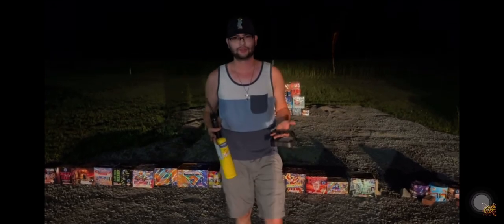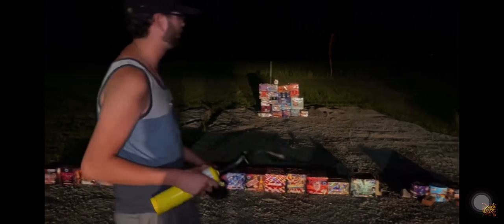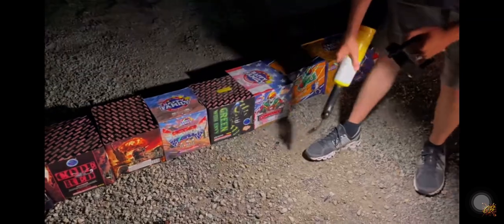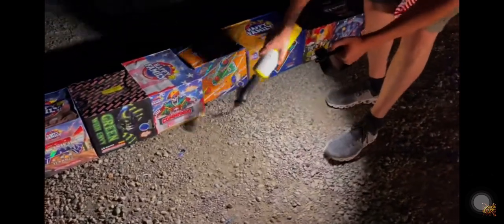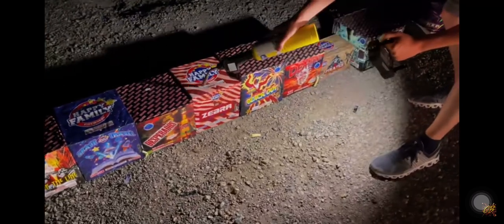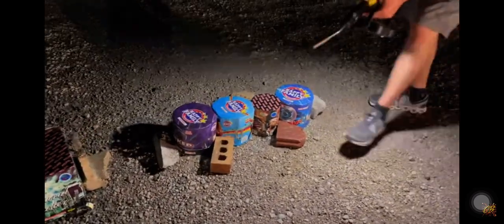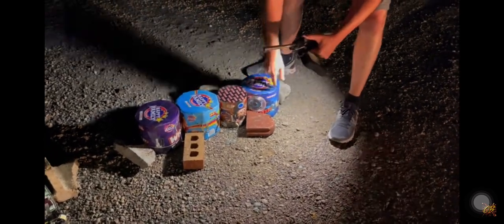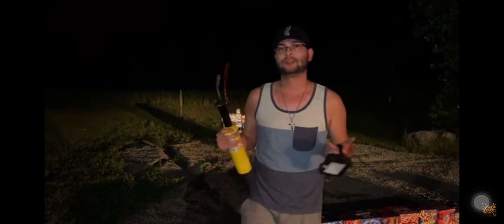Cody light our Happy Family Fireworks 1